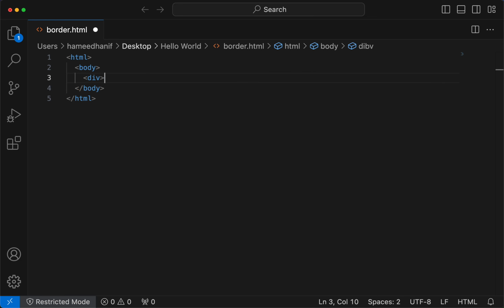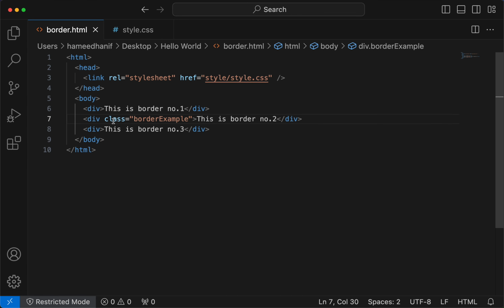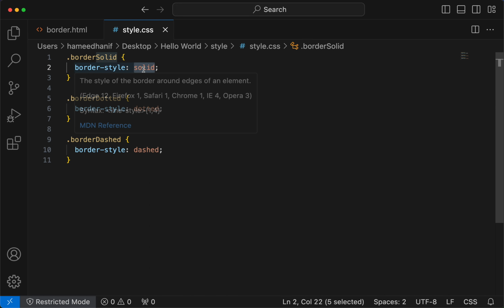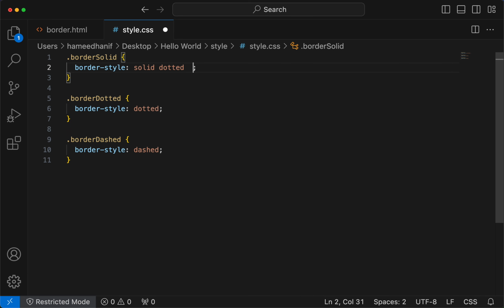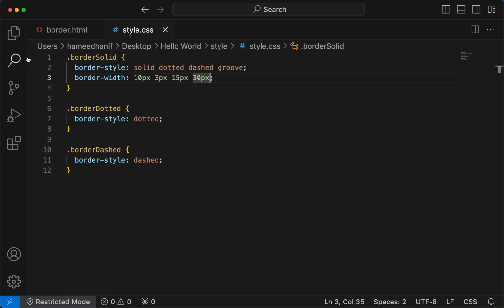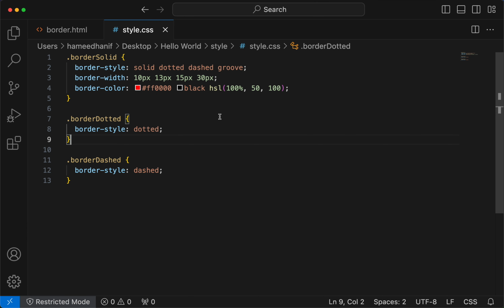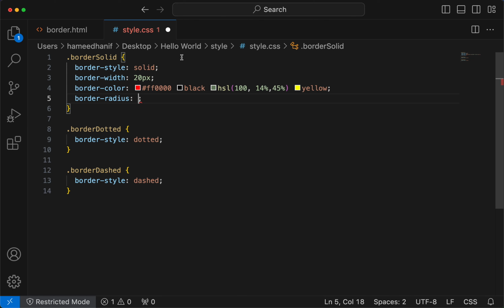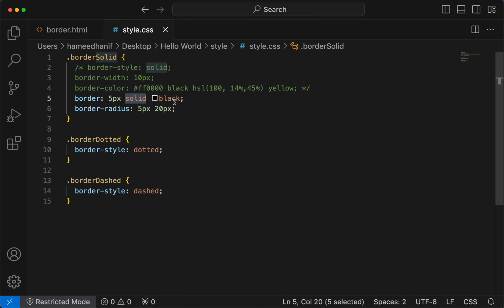CSS Borders | HTML/CSS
Learn how to create stylish borders for your website with CSS! This tutorial covers everything from the basics of border shorthand to creating custom borders with HTML and CSS. Perfect for beginners looking to enhance their web design skills!